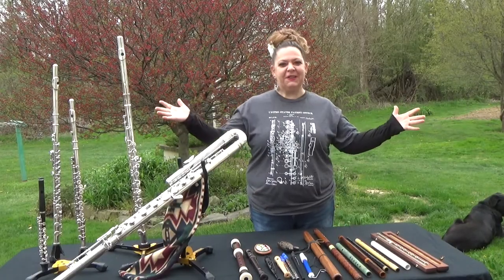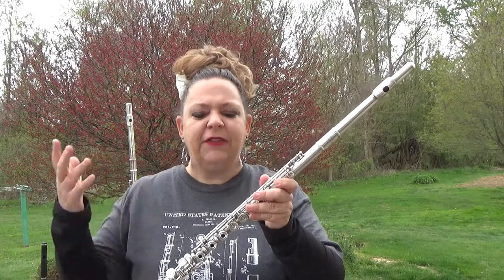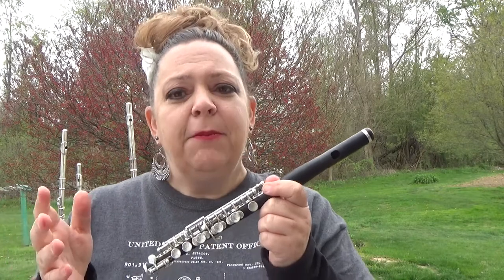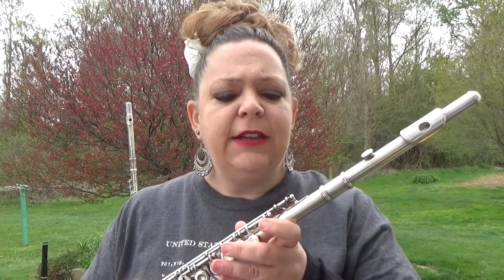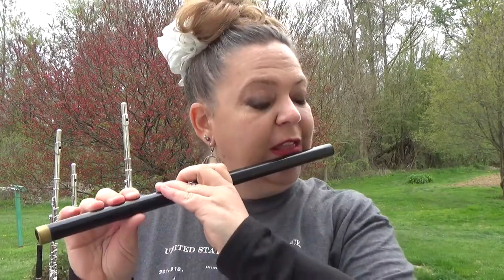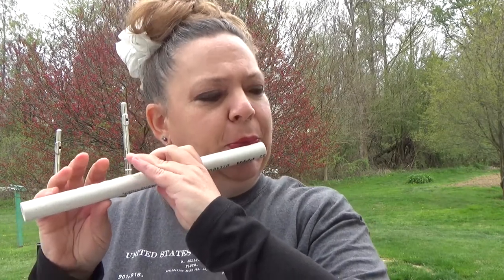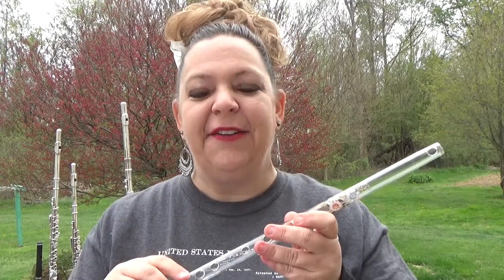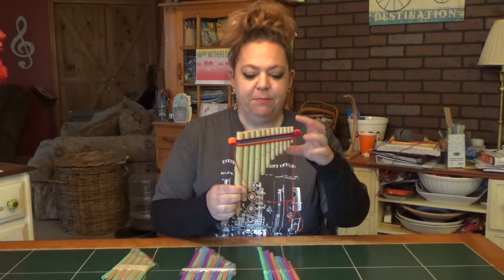Miss Jody Videos Flutes of the Forest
Join Miss Jody on her Flute adventure as she takes you through the many styles and types of flutes, wood and metal even stone and glass!!  Learn about other similar instruments like piccolos, recorders and whistles.  Make your very own flute instrument at home with Miss Jody's DIY make-at-home project!  Come along with Miss Jody through the Flutes of the Forest!